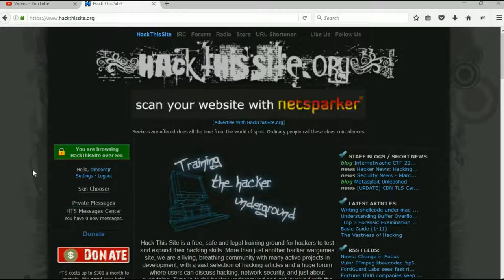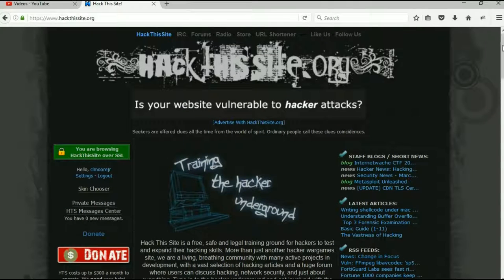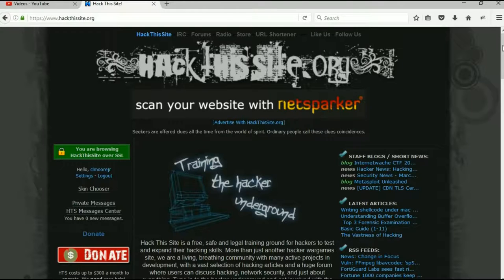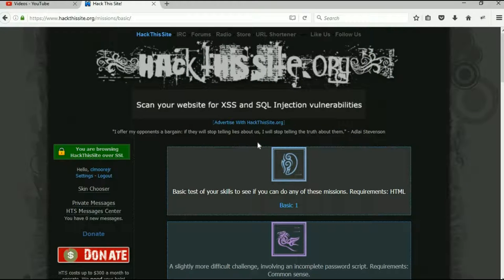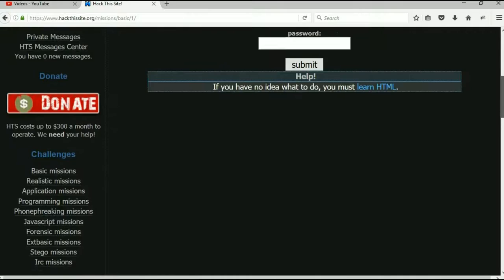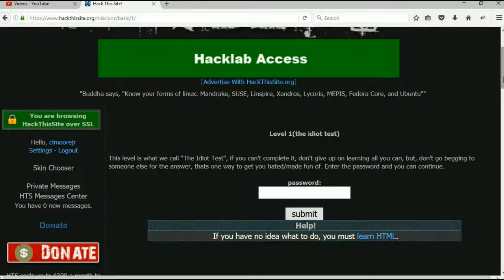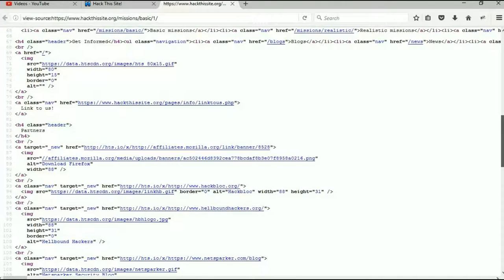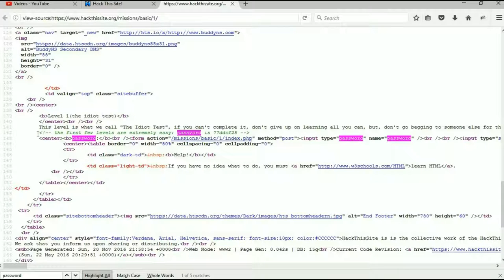HackThisSite Basic Challenge 1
How to complete the HackThisSite Basic Challenge 1.